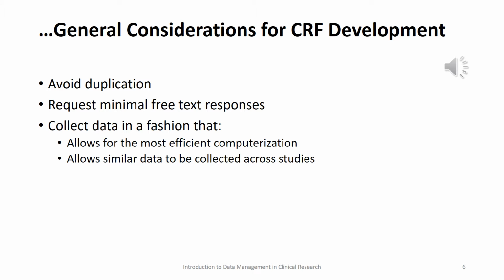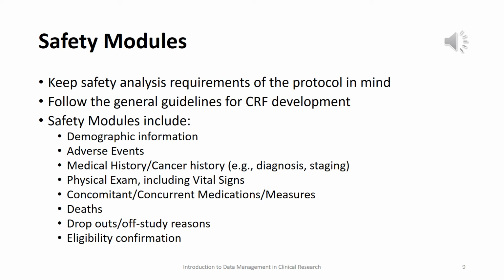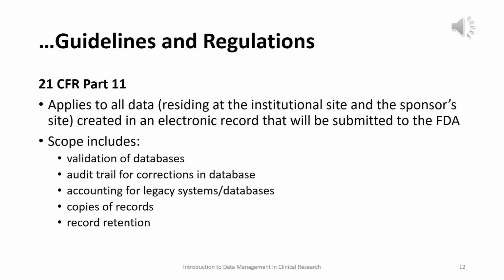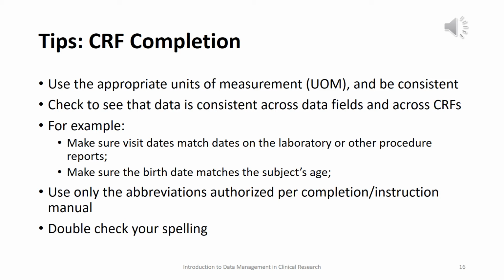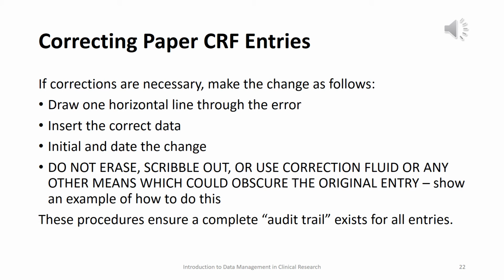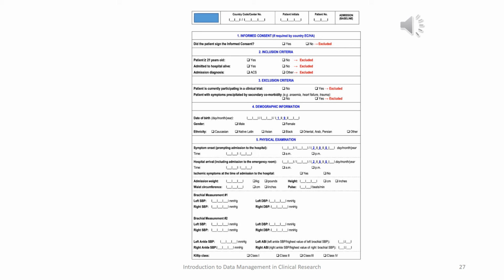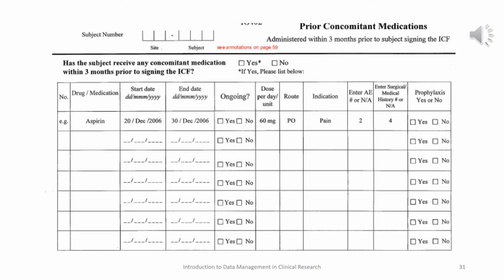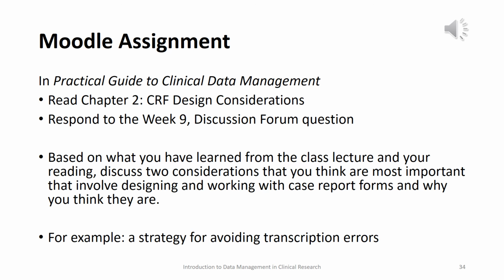Week 9 CRF Design narrated